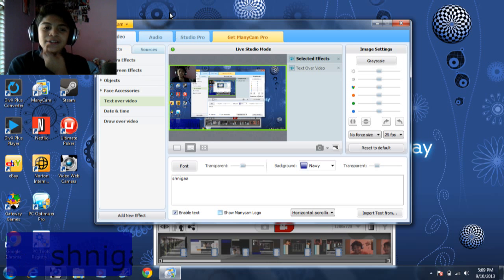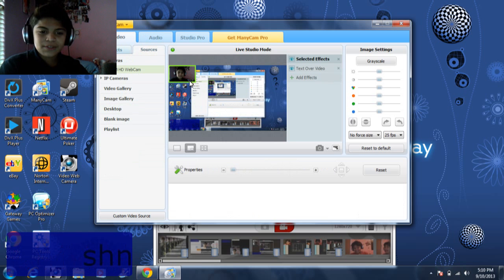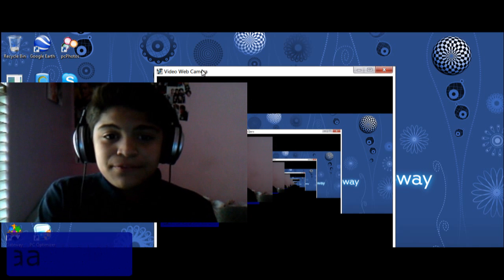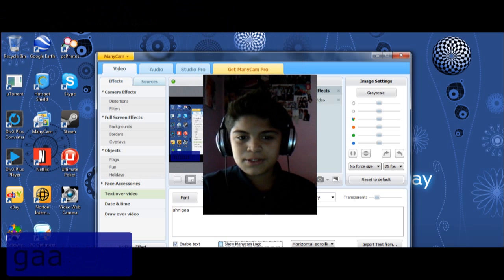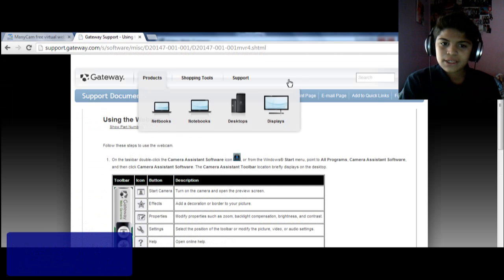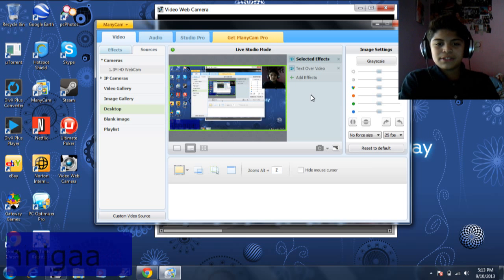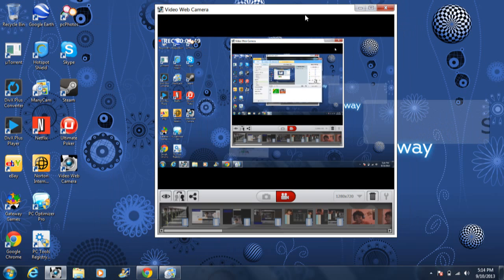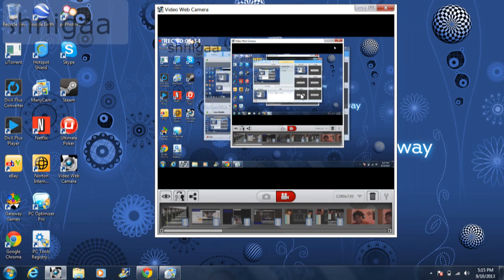how to screen record for free and FACECAM!!!!